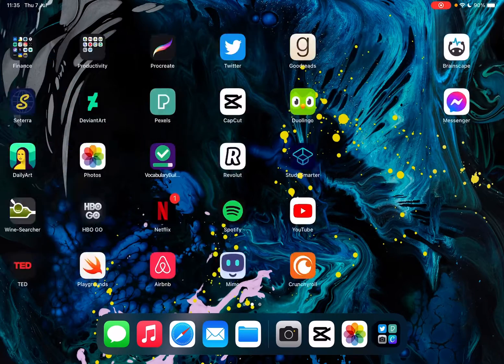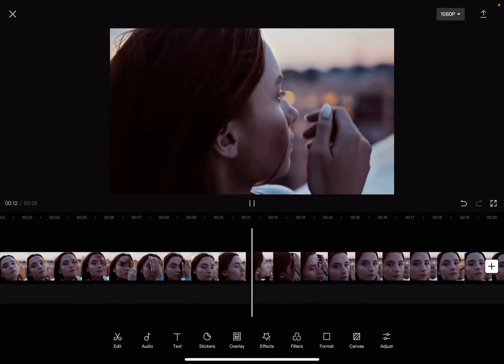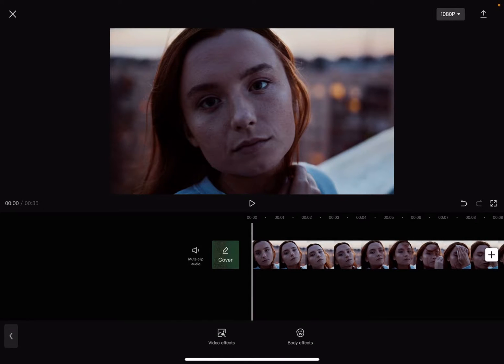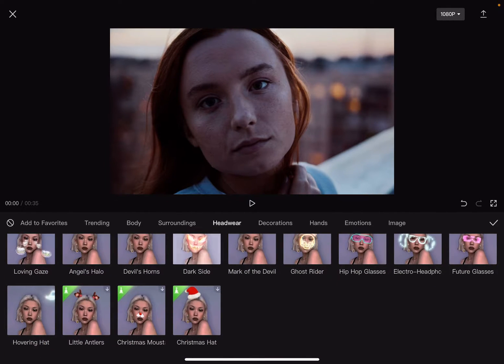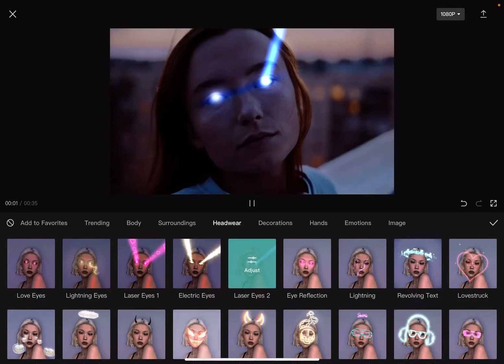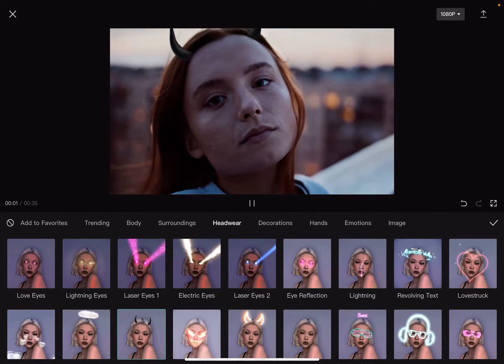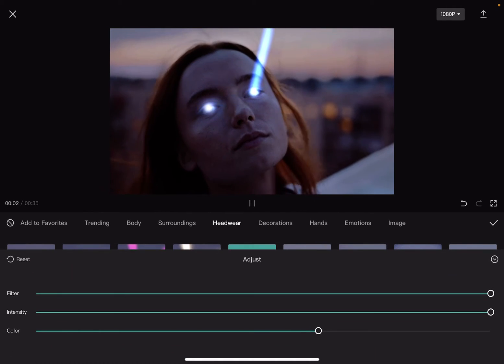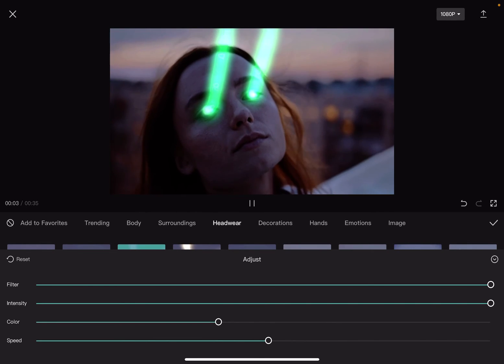How to Add Video Face Filters in CapCut? - CapCut Tips